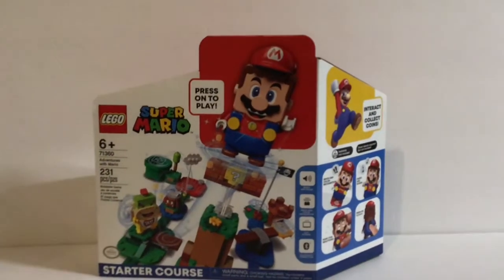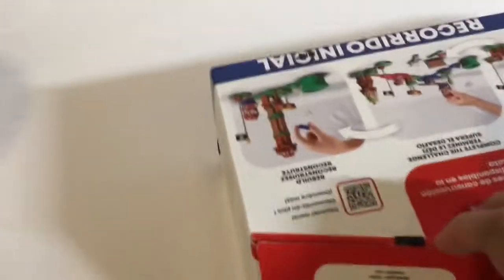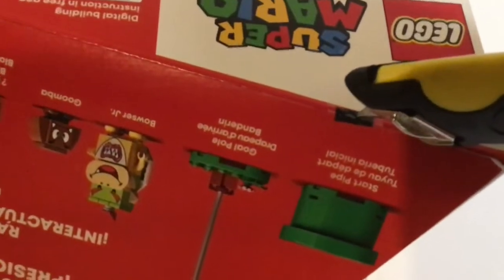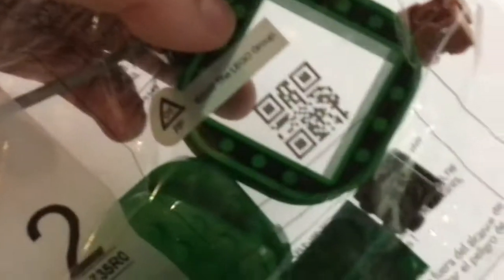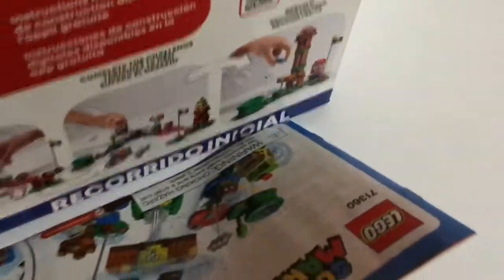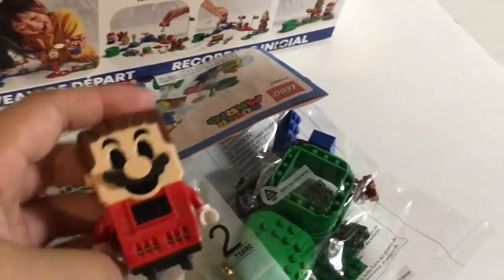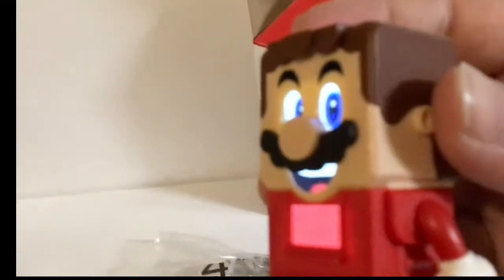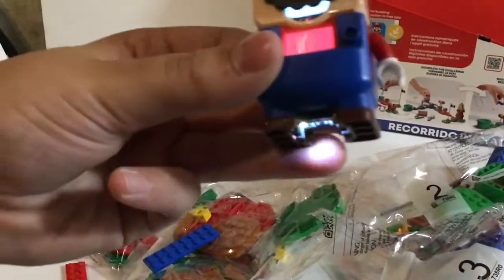Lego Mario Starter Course Unboxing!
Hop you enjoy!
Review will come out on Sunday.
I will unfortunately not be able to upload for 2 weeks, to have my tonsils removed.